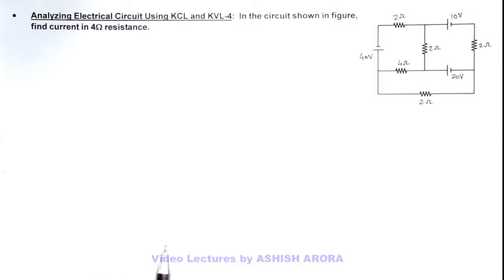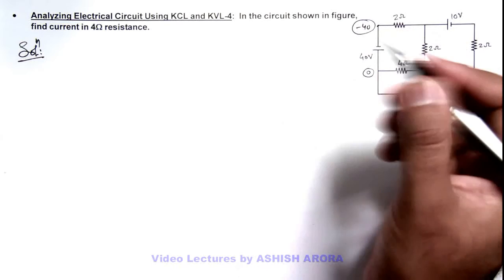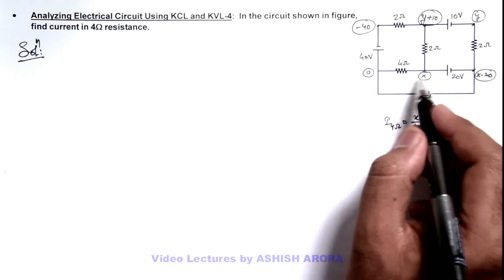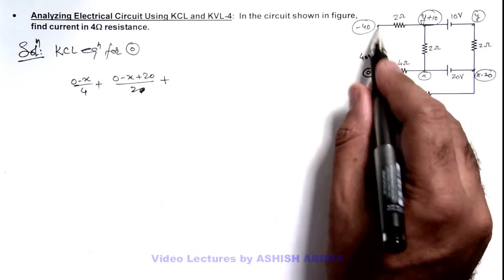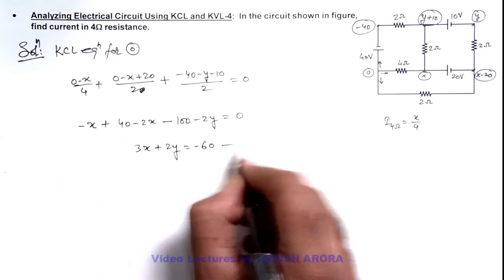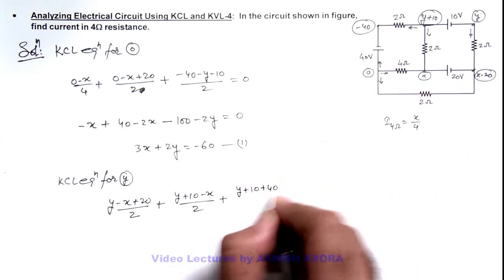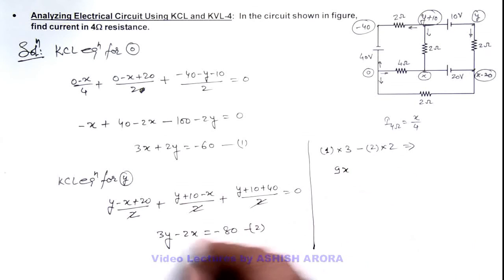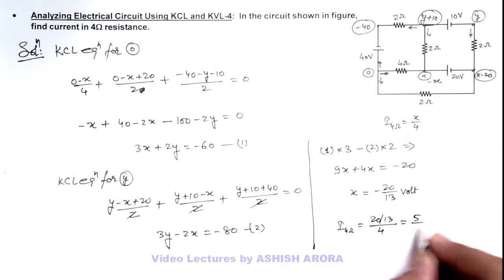6. Advance Illustration | Current Electricity | Analyzing Electrical Circuit Using KCL and KVL-4